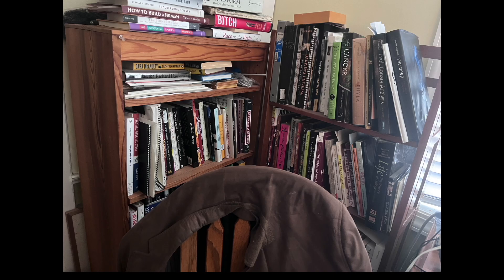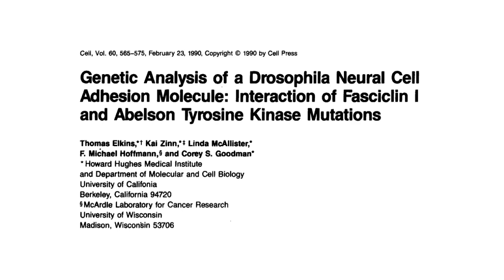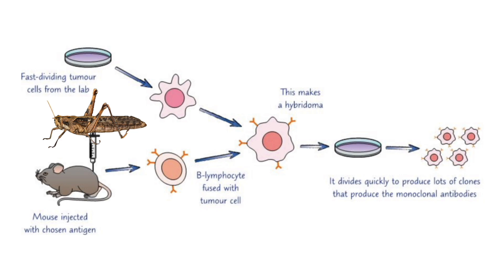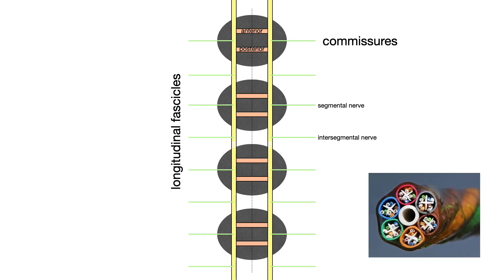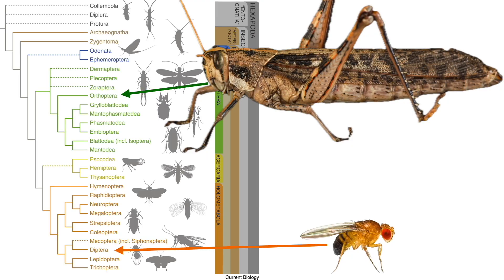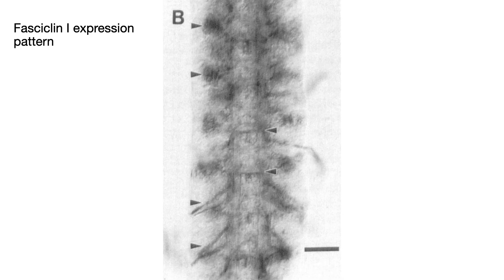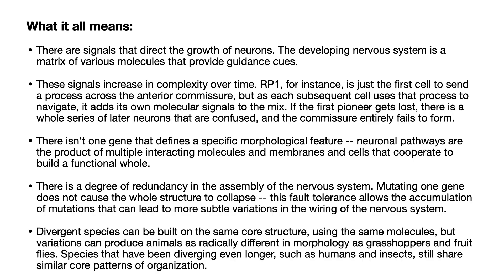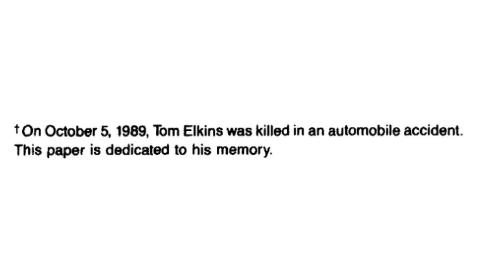A conserved genetic signal for building neuronal pathways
I'm muddling through some annoying health problems to discuss a paper from 1990, on the role of Fasciclin I  in constructing pathways in the nervous system.